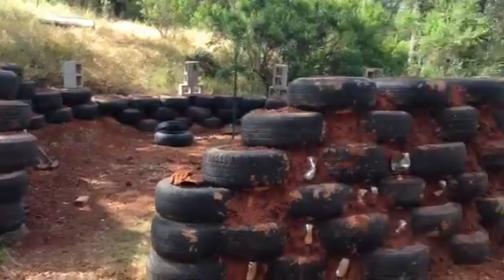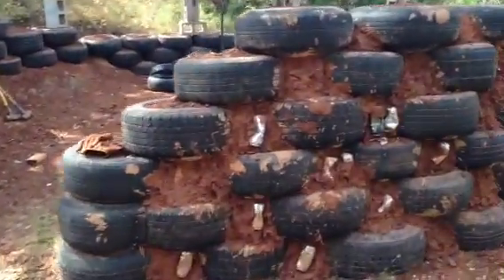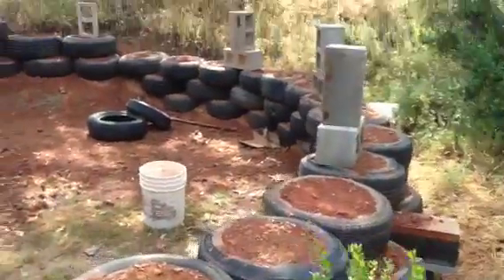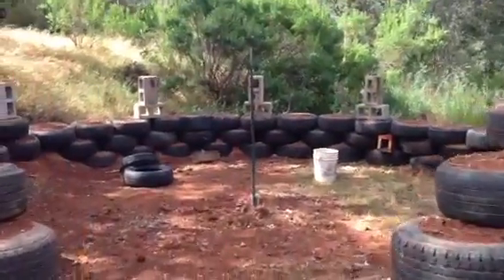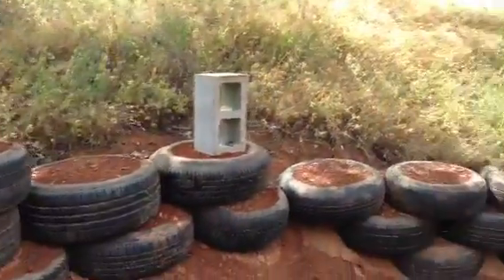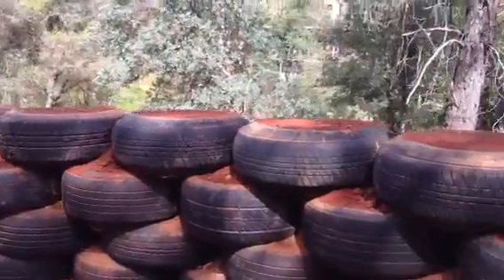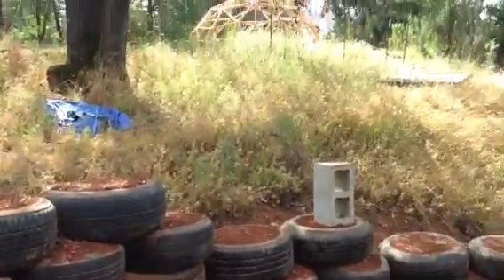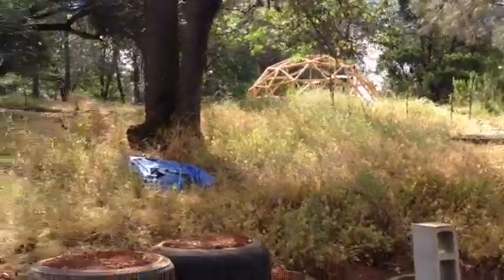Earthship foundation ready for the Dome!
Our rammed earth tire foundation is ready for our Geodesic Dome to be placed on top!